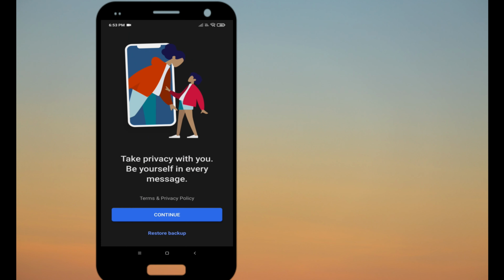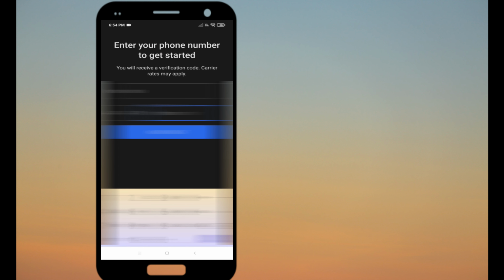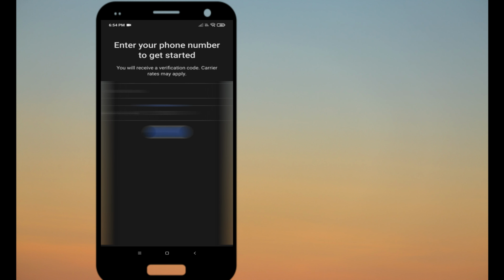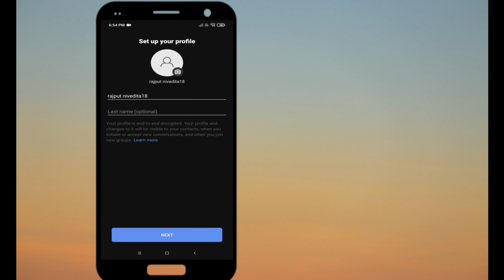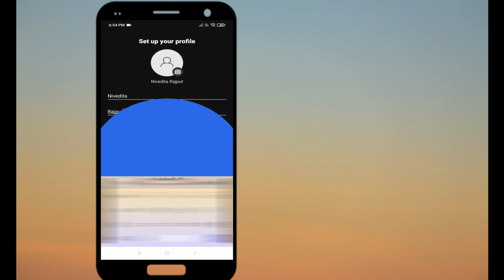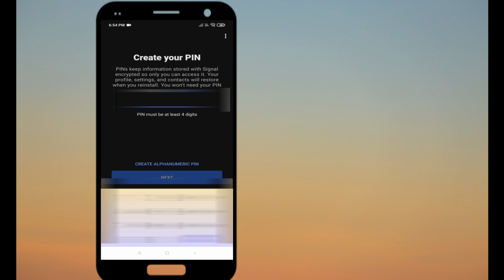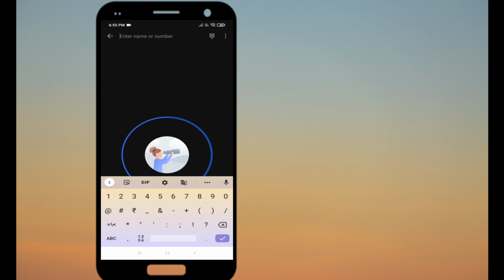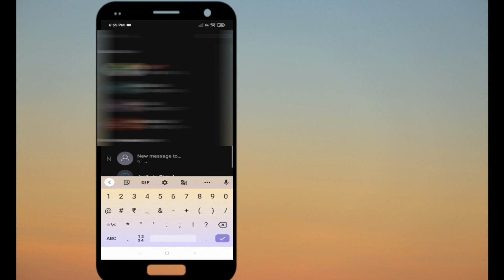How to: Use Signal Private Messenger?|Setup Signal App on any Phone 2021/How does signal app work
in this video, you will learn how can you use the signal app as a messenger and to download it on any phone.